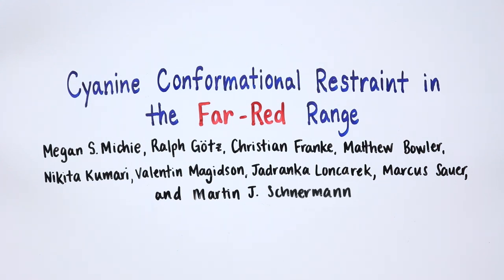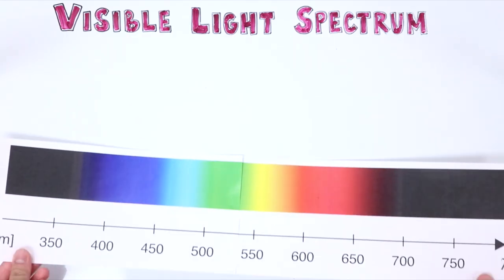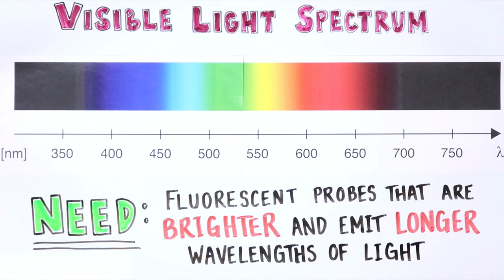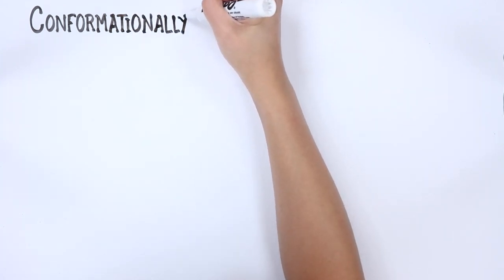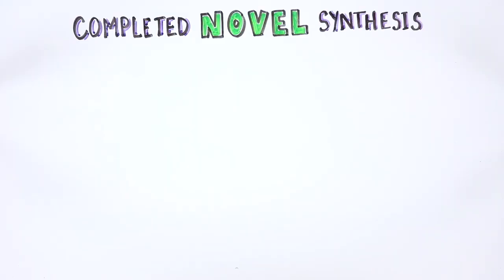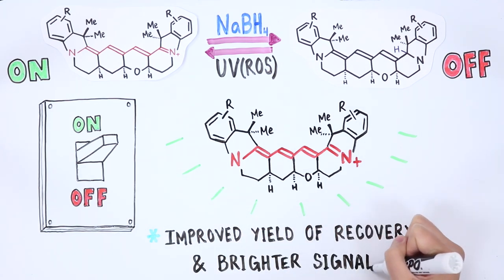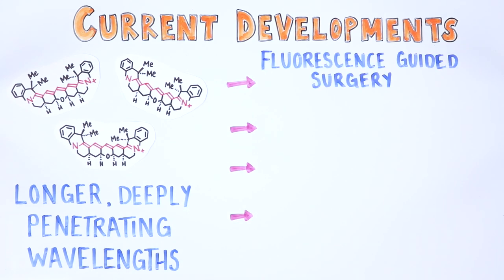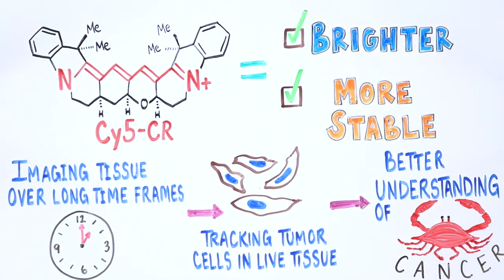Discovering New Far-Red Fluorescent Probes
Fluorescent probes help biologists illuminate the inner workings of cancer cells. A new class of far-red fluorescent probes peers deeper into live tissues. From the National Cancer Institute’s Center for Cancer Research.